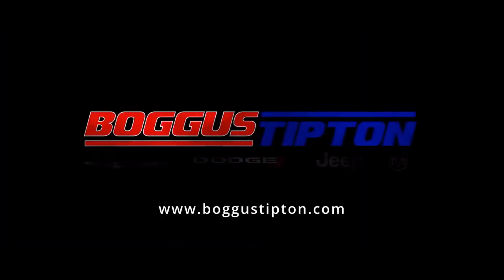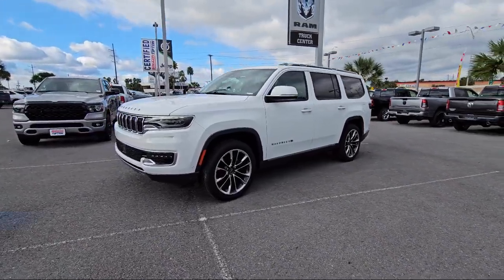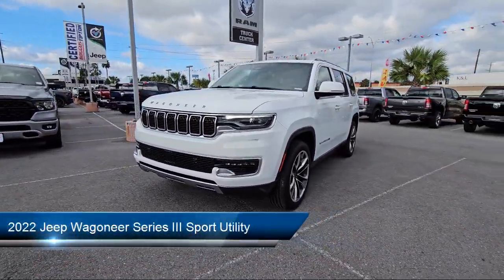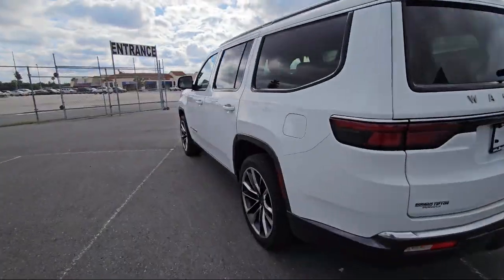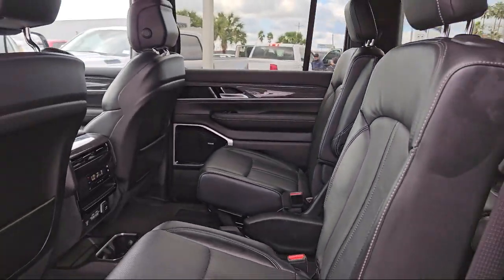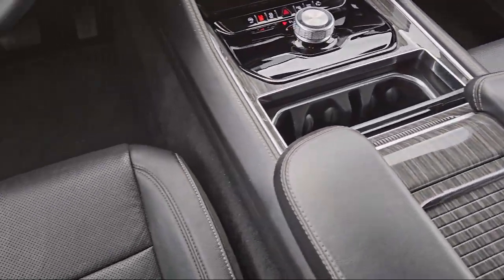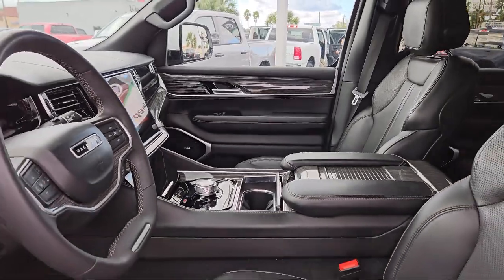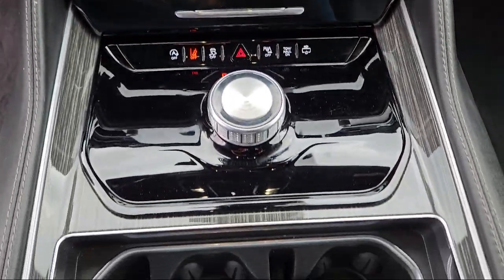2022 Jeep Wagoneer Series III Sport Utility Brownsville Harlingen McAllen Weslaco Port Isabel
2022 Jeep Wagoneer Series III Sport Utility Stock Number: U130769 Vin:1C4SJUDT3NS130769.

Boggus Tipton
2101 Central Blvd.